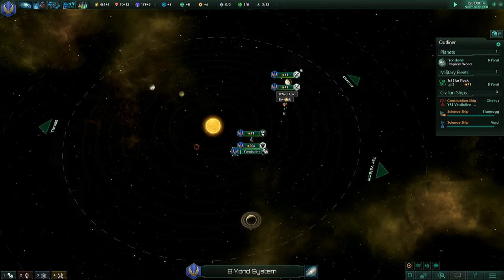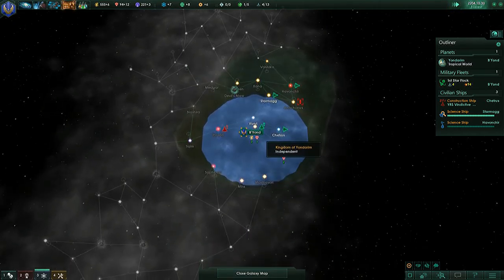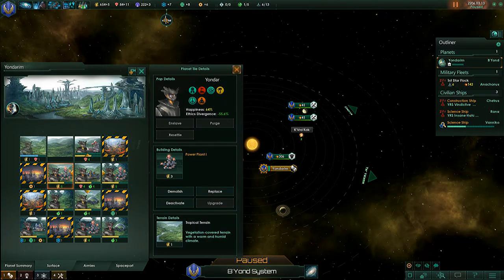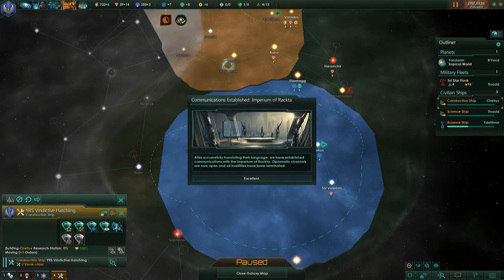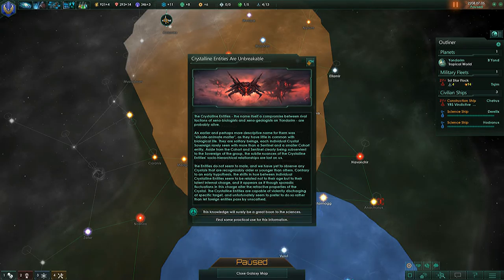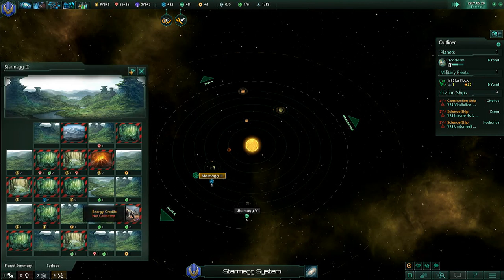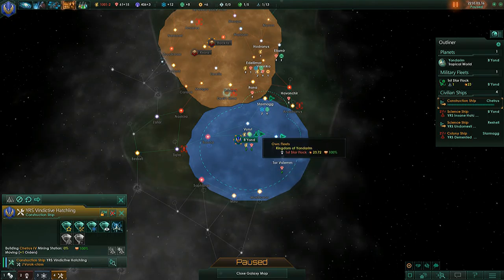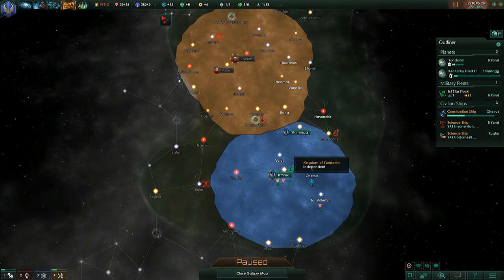Stellaris Let's Play 2: BEST Crystalline Necklaces in the GALAXY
Today is a rather long one where we start exploring the galaxy and discover that we have enemies on all sides!